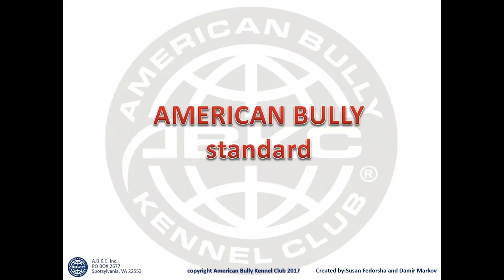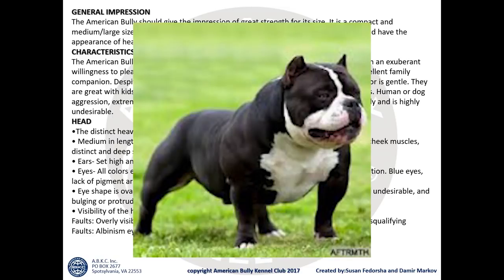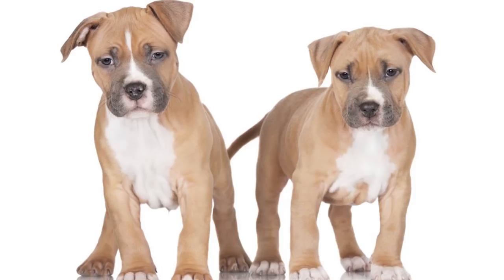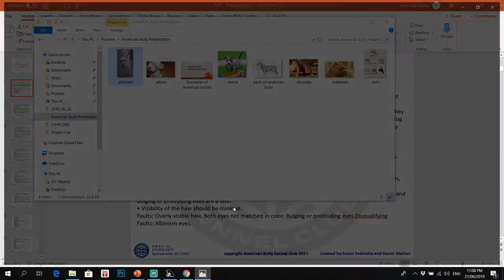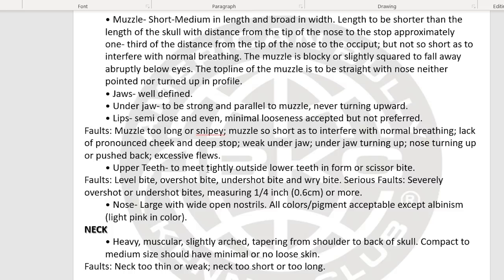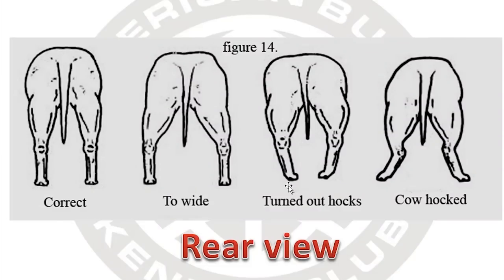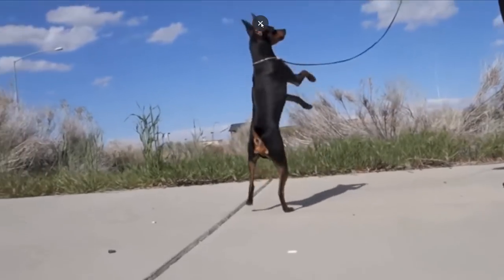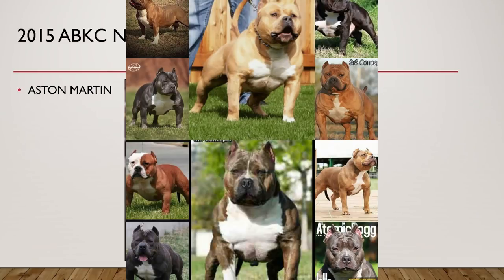THE STANDARD OF THE AMERICAN BULLY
If you are planning to own American Bullies or is new to the game, its a must that you watch this video. I hope it can somehow give you a comprehensive knowledge on what an American Bully should look like and how it should move and act.
Beyond all the badass looks, there is a firm standard that is governing the breed and we should all be proud of that.

If you are a veteran of this game, maybe a REFRESHER can be of help and remind us why we went to own American bullies in the first place.

Credit to all the owners of the photos and graphics and videos I used in this video, I dont intend to earn from them , all were taken from the internet for educational purposes only.
*this is not an official ABKC video release.